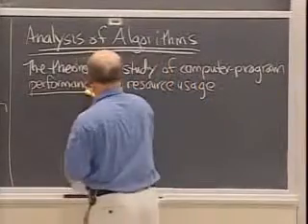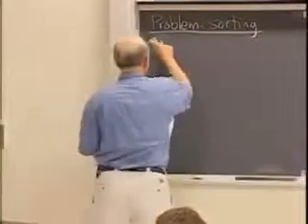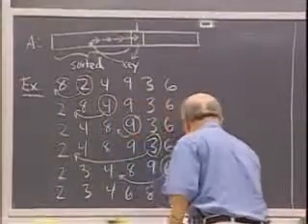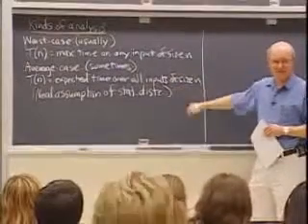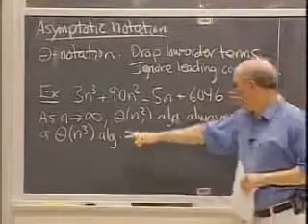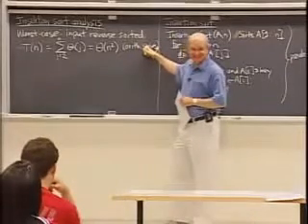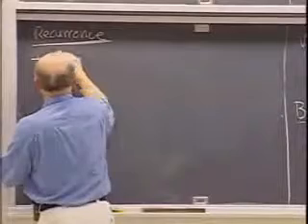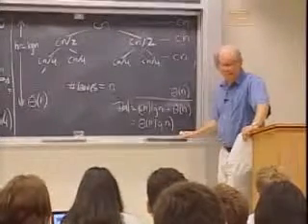Lecture 1 Introduction to Algorithms.mp4